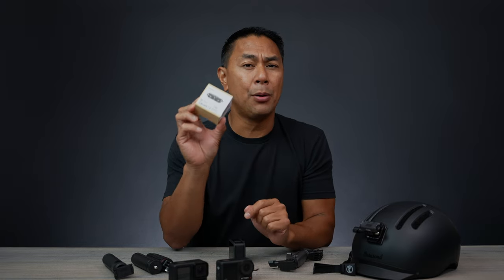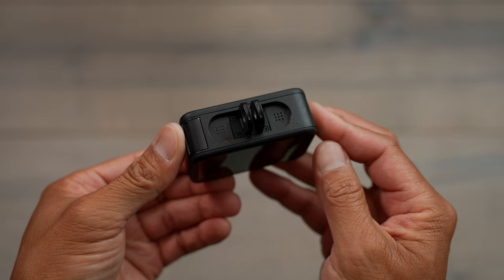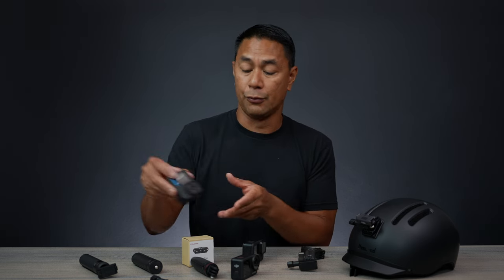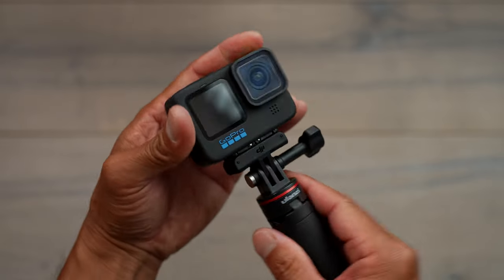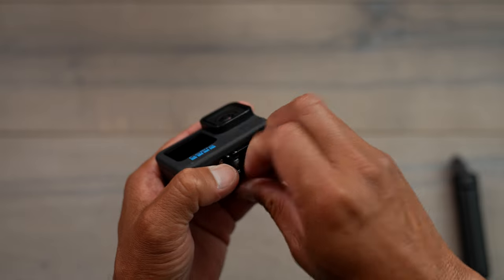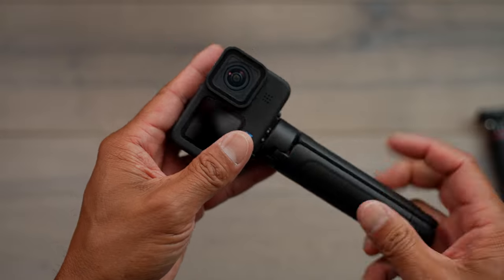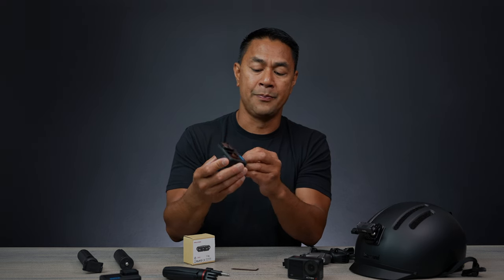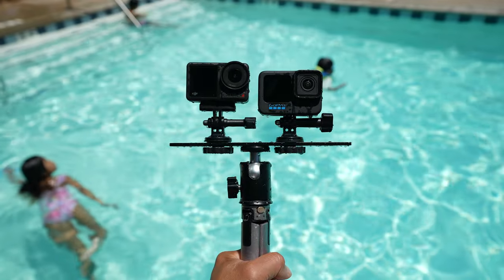GOPRO MUST HAVE!!! DJI Magnet Mounts for your GoPro Hero 9/10/11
Use quick switch magnetic mounts like the DJI Action 3/4, but with your GoPro Hero 9/10/11. This new attachment gives you 3 different ways to mount your GoPro Hero 10/11.

Purchase DJI Action 4
DJI Osmo Action Magnet Adapter
Purchase GoPro Hero 11